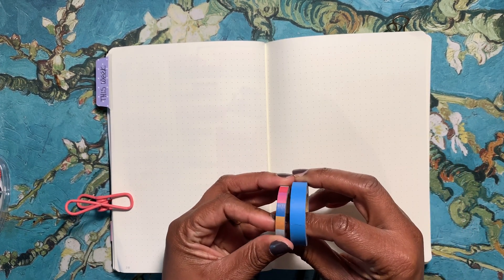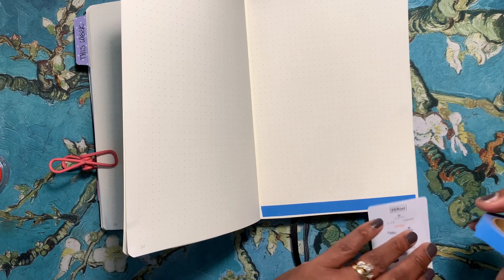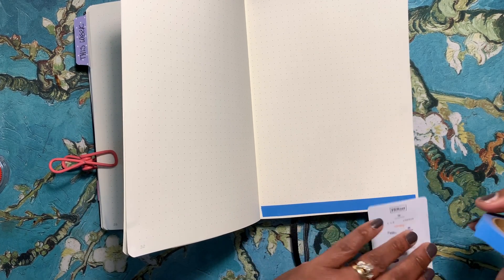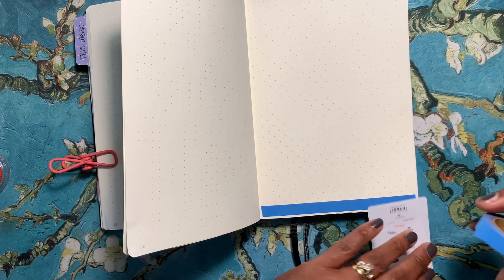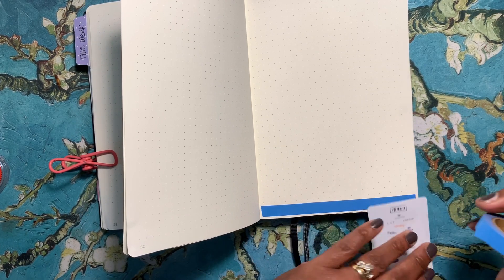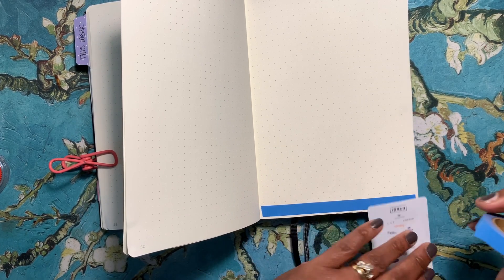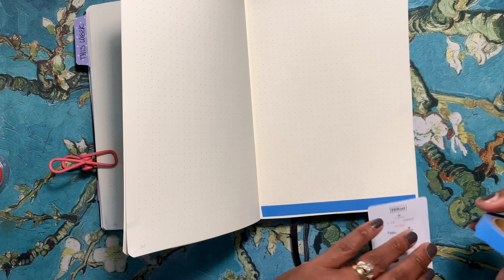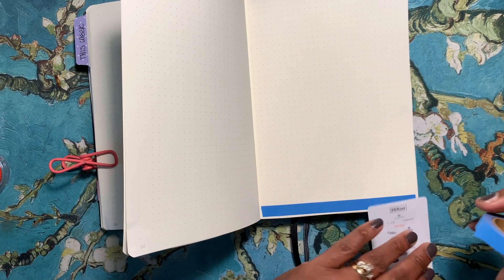Daily Pages Plan With Me | 29 April thru 5 May 2024 | No Sticker Kit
Come along with me as I plan my week in my A5 Leuchtturm1917 Notebook. Join me and let's plan!

✅LET’S CONNECT ⬇️⬇️⬇️
📓 visit my Instagram Page for AFTER the Pen pictures